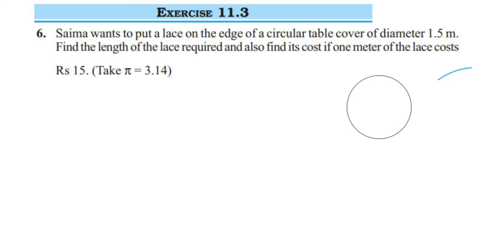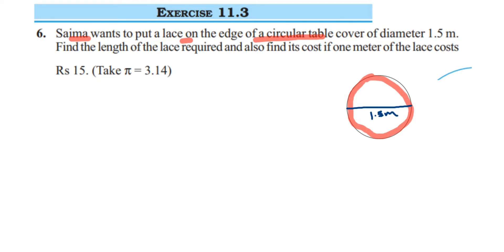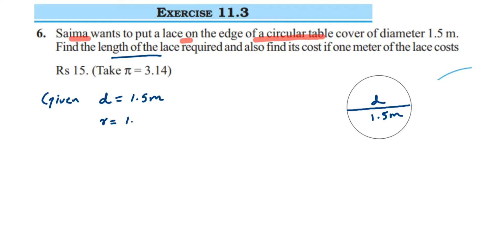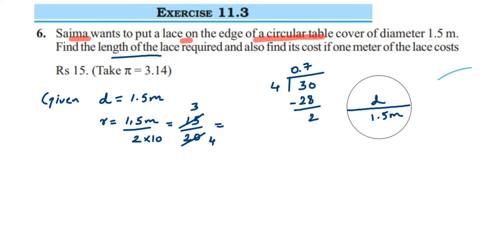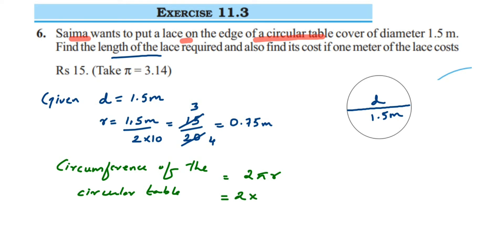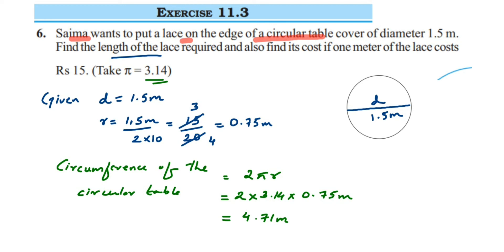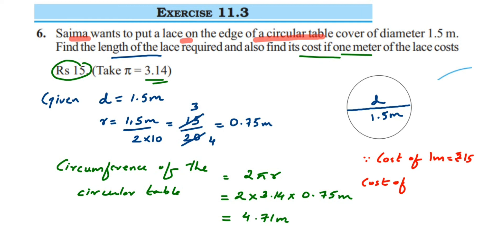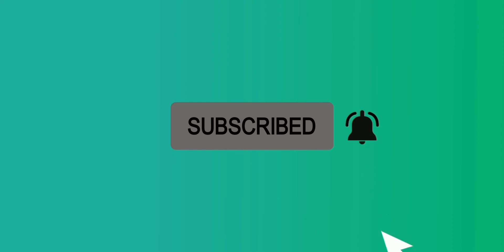6q Ex 11.3 Class 7 Perimeter and area.Saima wants to put a lace on the edge of a circular table.....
Saima wants to put a lace on the edge of a circular table cover of diameter 1.5 m. Find the length of the lace required and also find its cost if one metre of the lace costs ₹ 15. (Take π = 3.14)